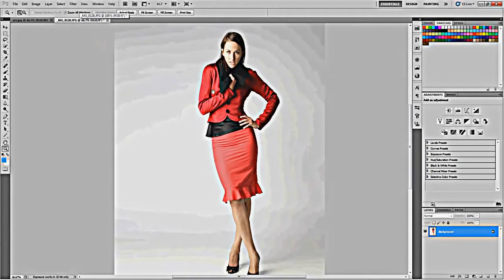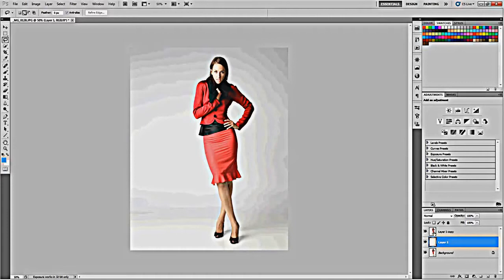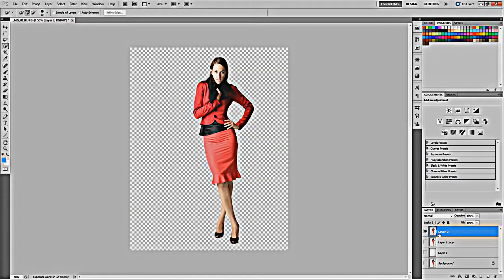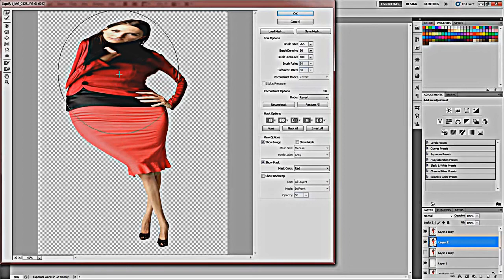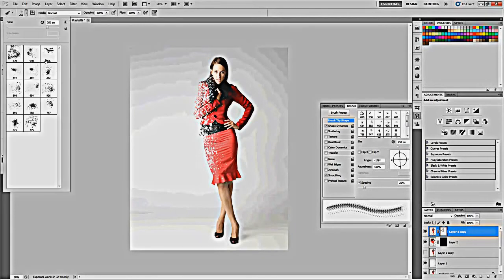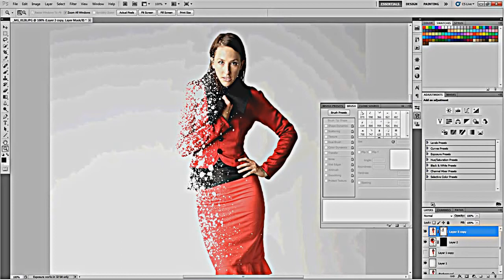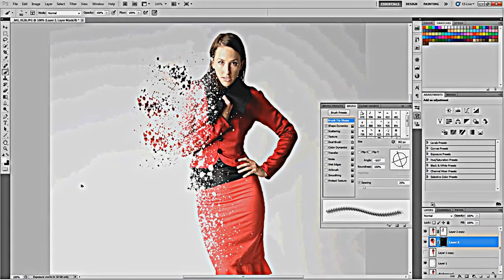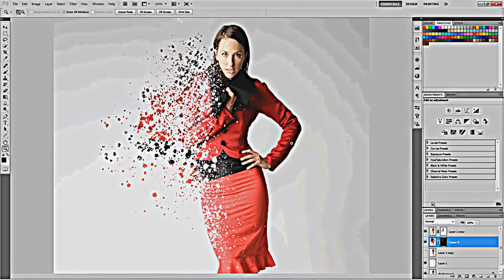Photoshop Splatter _ dispersion photomanipulation Tutorial